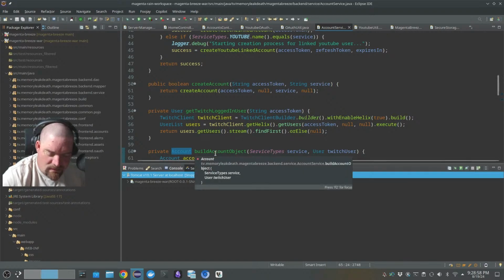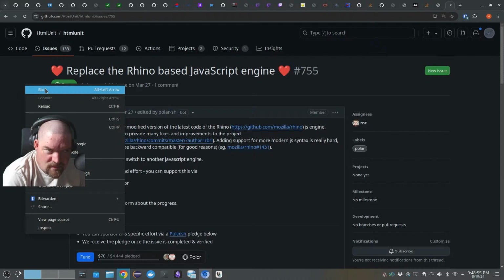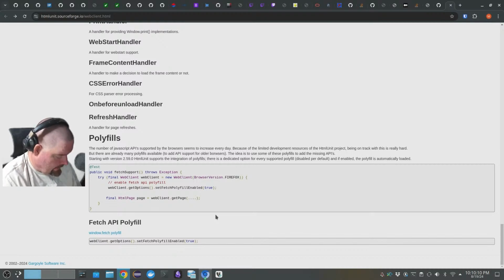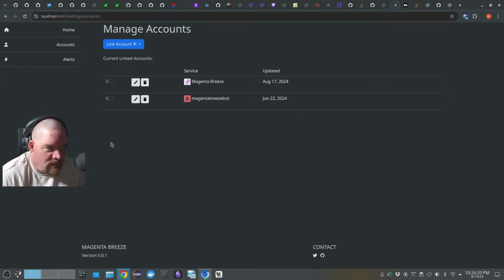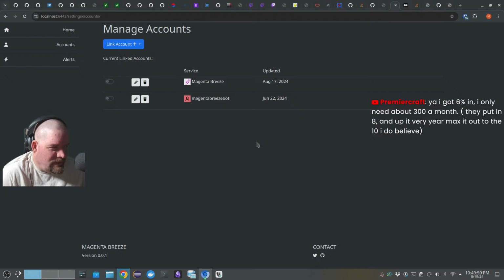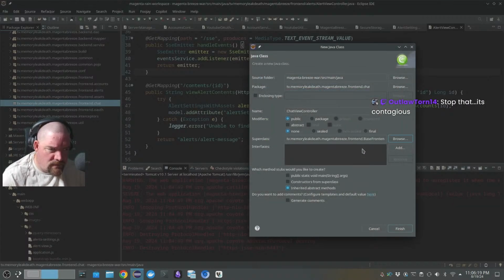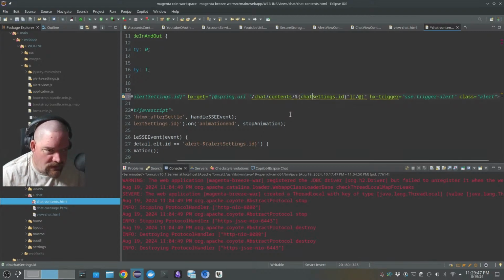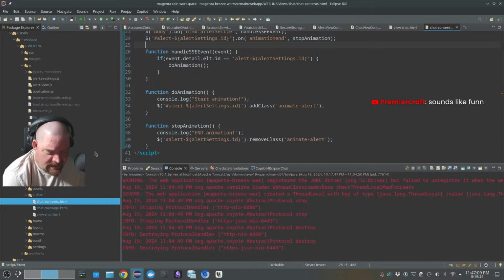Combined Chat pt 2 | Magenta Breeze Project | Part 49